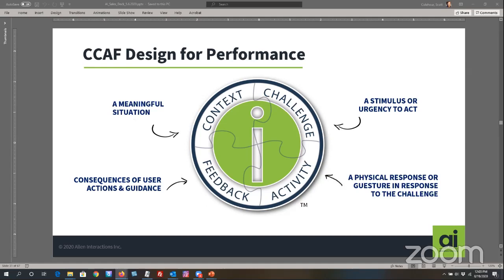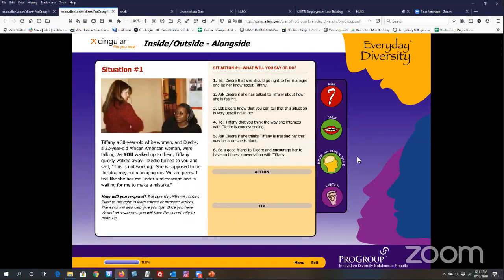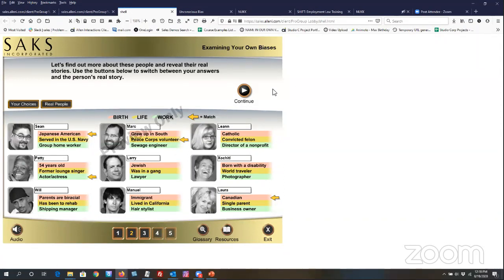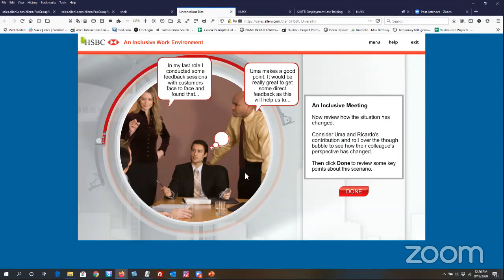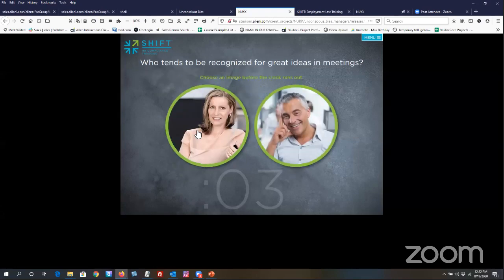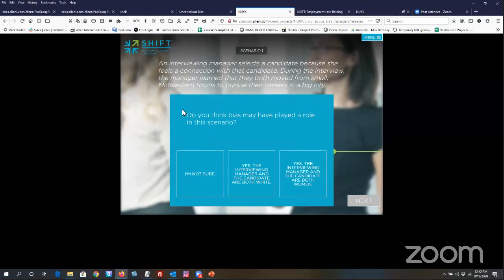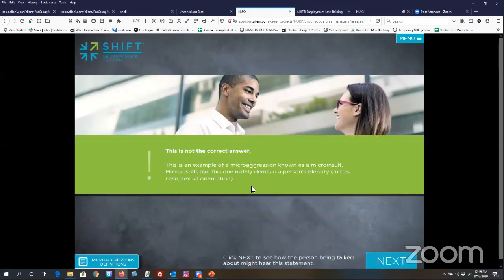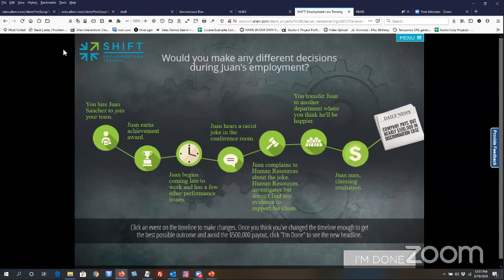Webinar: Diversity and Inclusion August 19 2020